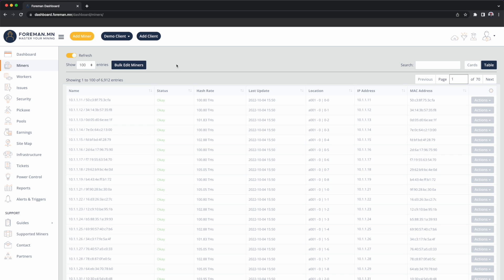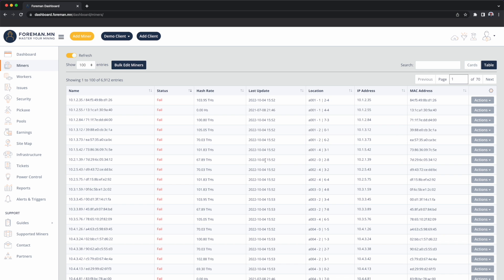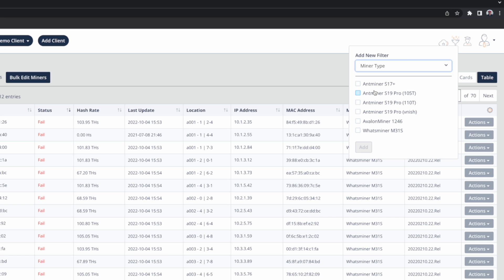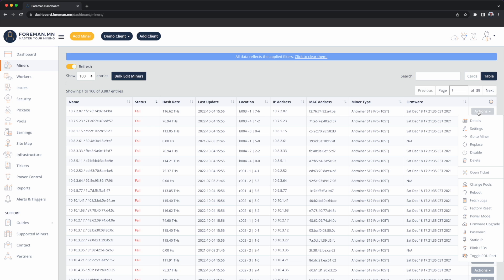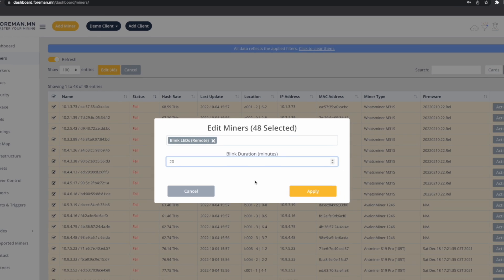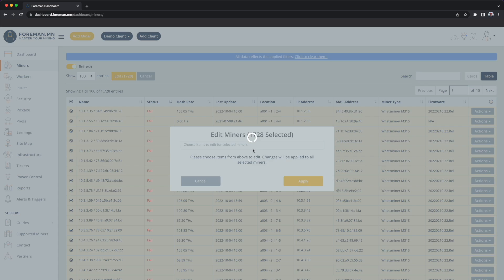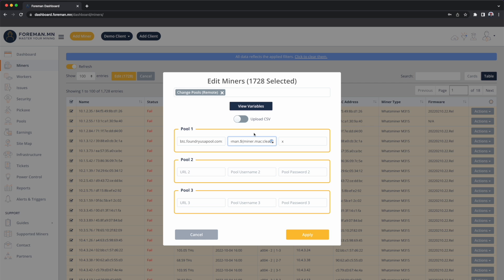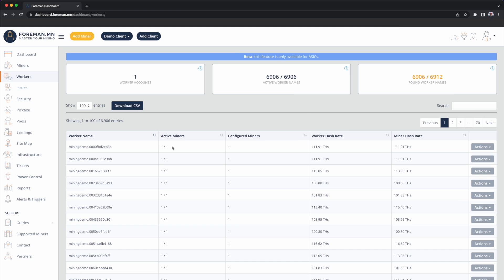Foreman Academy: Managing Miners and Workers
The Miners page is the primary helm of our platform: it's where you go to filter and mass perform actions (example: rebooting, firmware upgrading, changing pools, etc).

Want to take control of your mine?